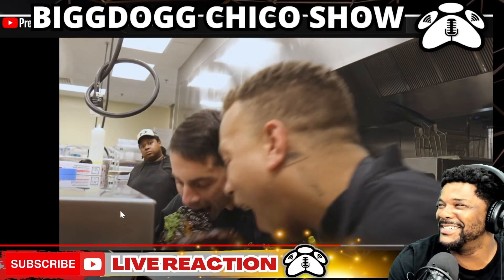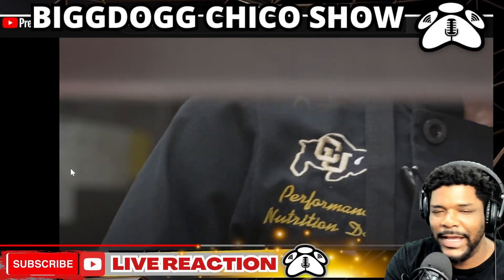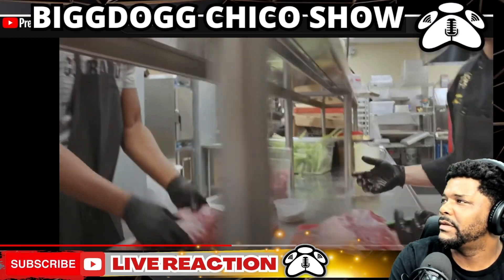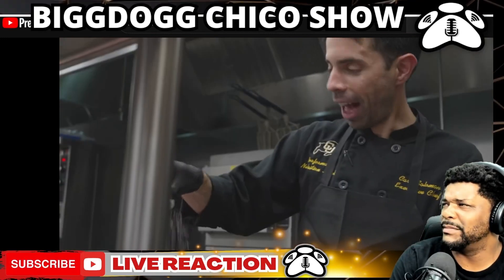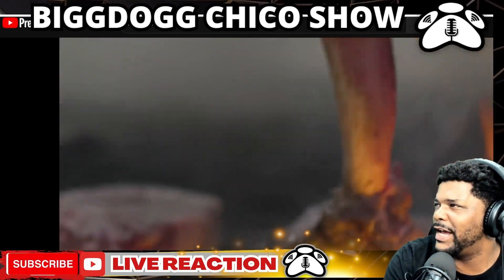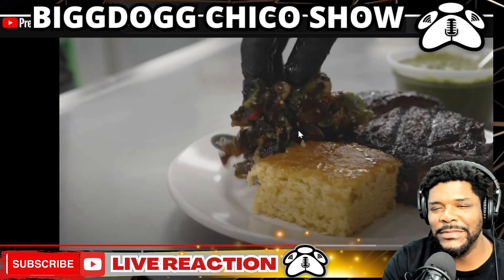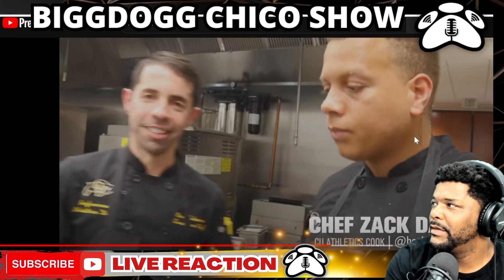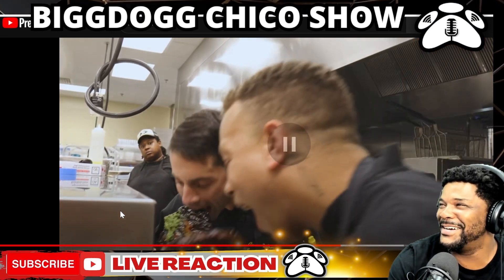CU Cook’s Reaction to Tomahawk Steaks 🥩 😂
BiggDogg Chico was able to catch up with CU Cafe Cook to get his reaction to seeing Chef Solomon and Sous Chef try the freshly seasoned and cooked tomahawk steaks in the Colorado Cafe.